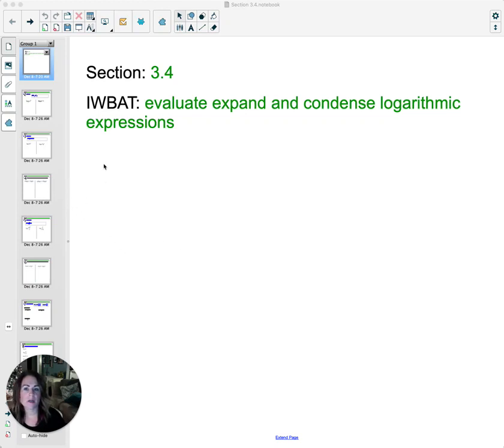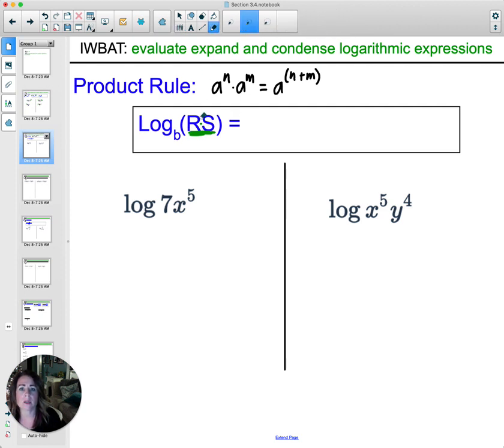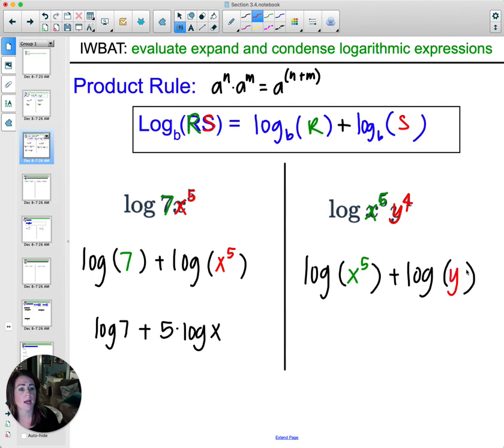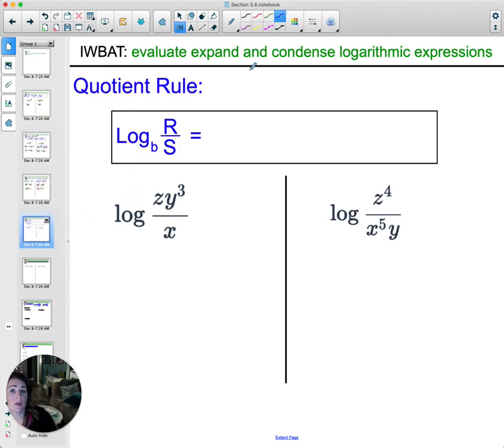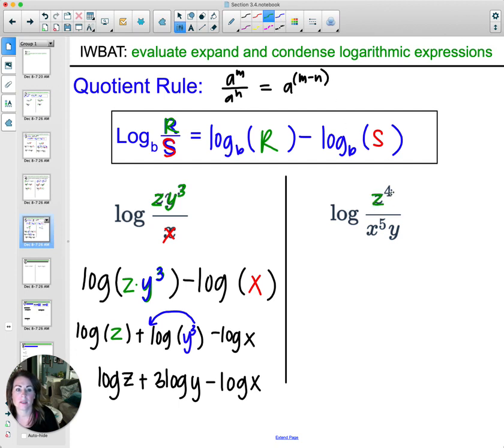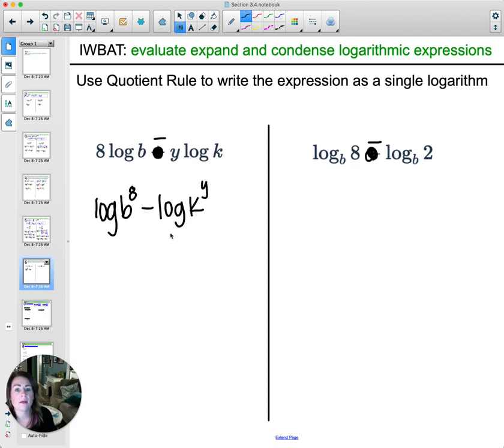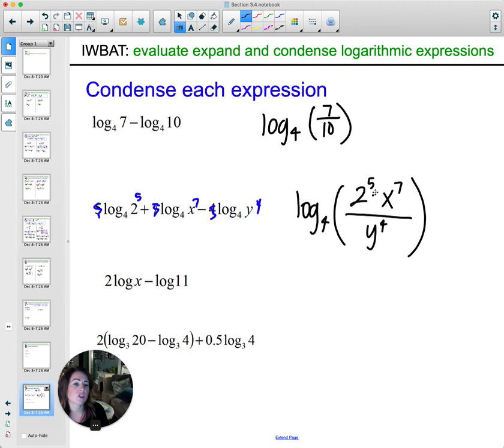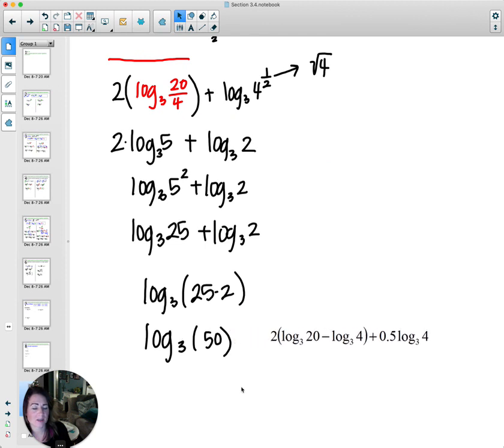3.4 - Expanding and Condensing Logarithms (Pre-Calc)